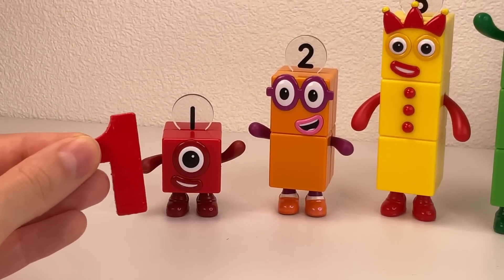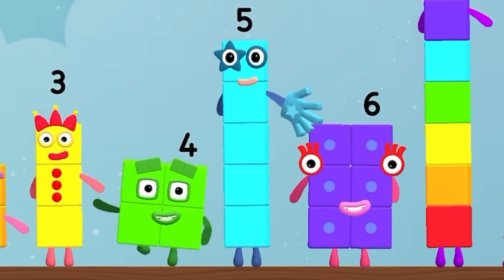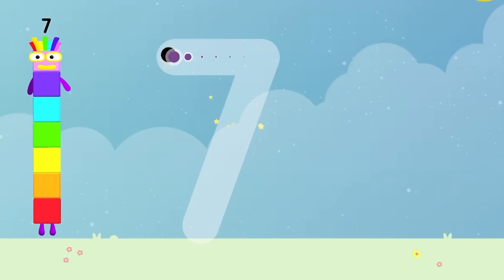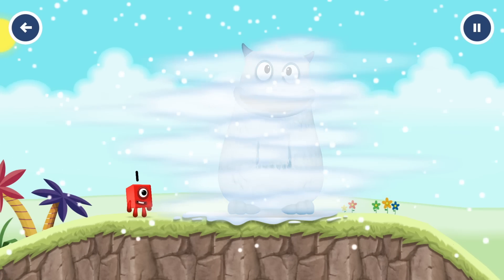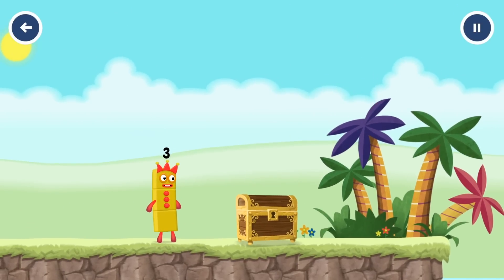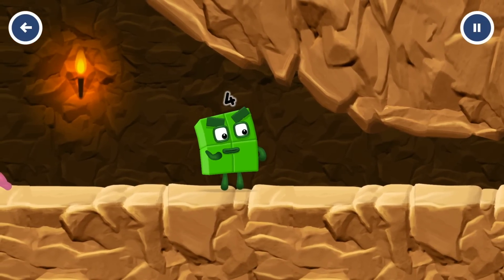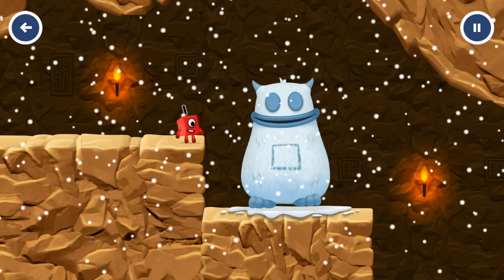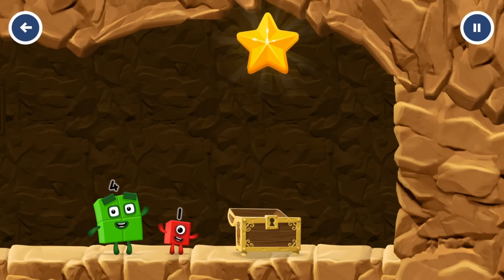Best Learning Video for Toddlers Learn Counting to 10 with Colorful Numberblocks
Numberblocks  Best Learning Video for Toddlers Learn  Counting to 10 with Colorful Numberblocks
We create videos for kids and toddlers using Numberblocks toy based learning.